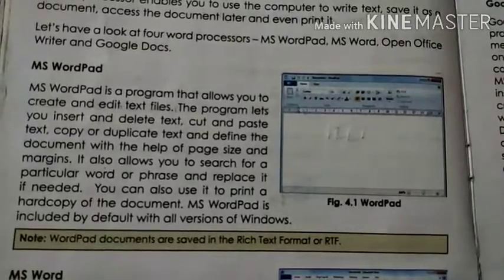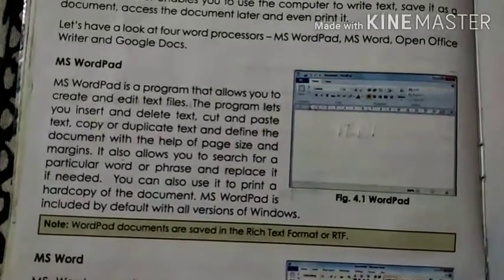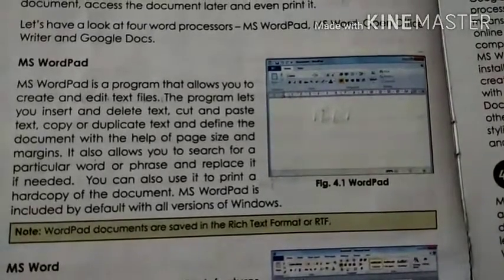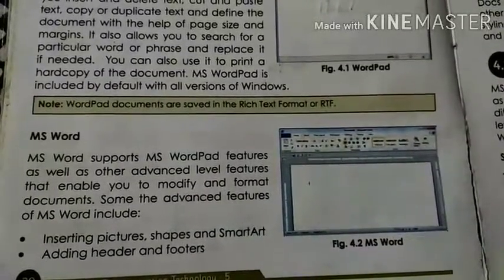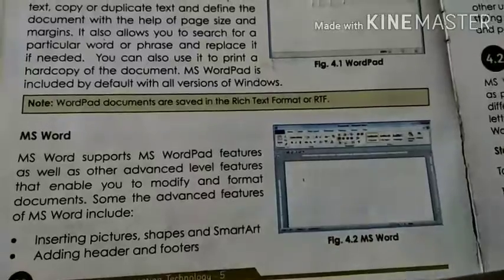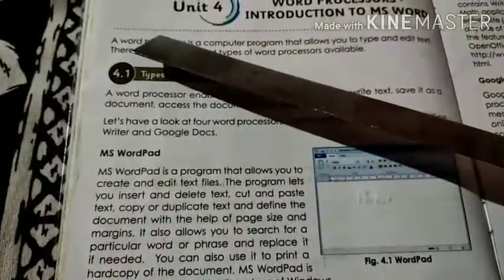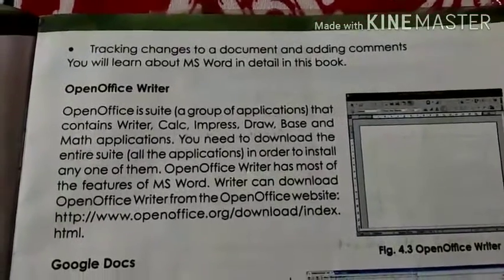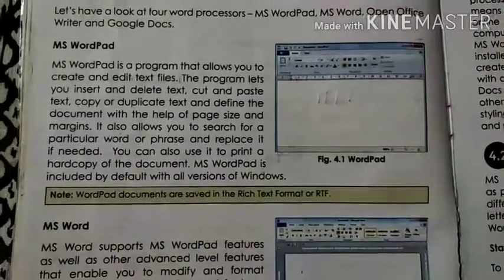Std 5B computer Ls.no 4 (Part 1)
4 WORD PROCESSORS- INTRODUCTION TO MS WORD